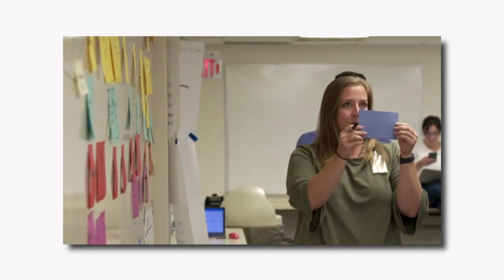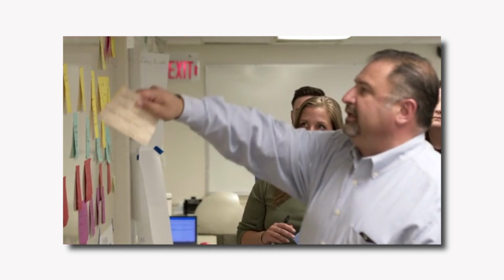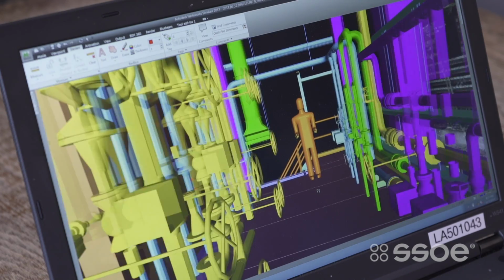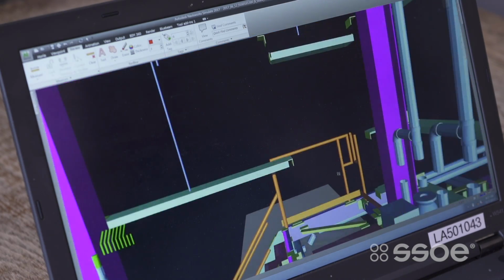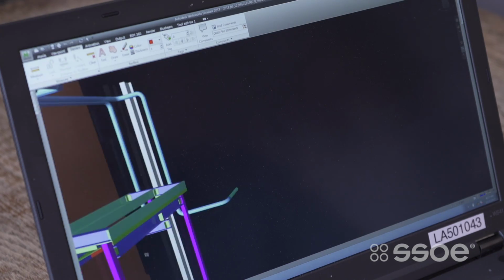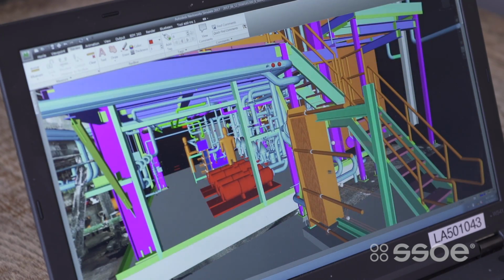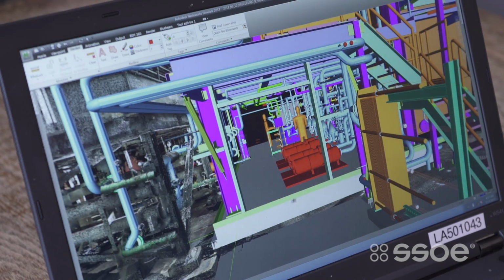VDC Video Series: Video #4 – Design, Construction, and Owner Collaboration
Eliminating waste to provide better value. Consistently challenged to bring better results to our clients, we’ve found that collaboration among project stakeholders early on yields significant results in terms of schedule reduction, design fees, and overall project costs.

In the fourth of five bite-size episodes that make up our VDC Video Series, SSOE’s Nate Czerniejewski explains how using collaborative approaches to project delivery, such as pull planning and interactive planning sessions, leads to a better understanding of deliverables, diversity of thought, and more. Mechanical Process Engineer Leo Link highlights how this focus on collaboration has led to proven results, sharing how we compressed the schedule by 25% on a recent project.